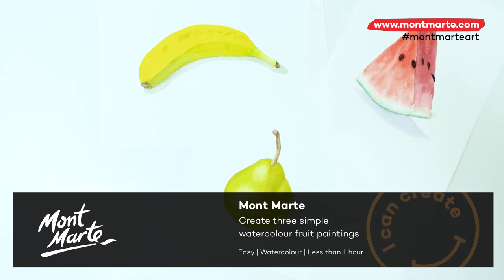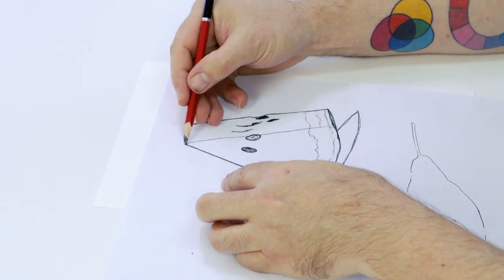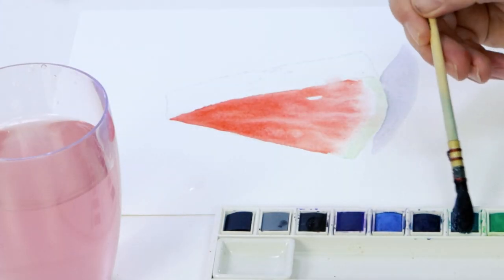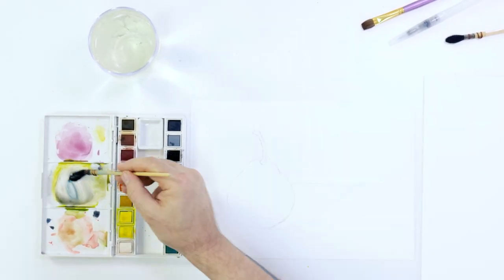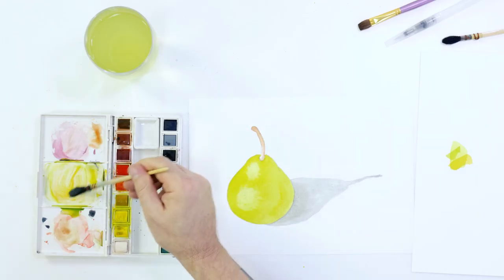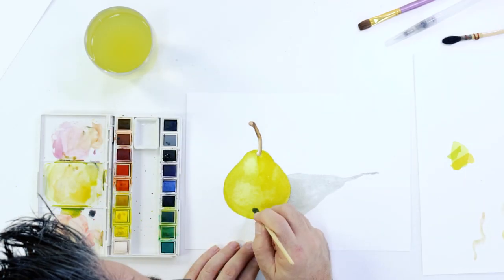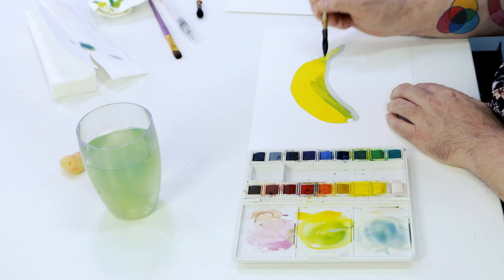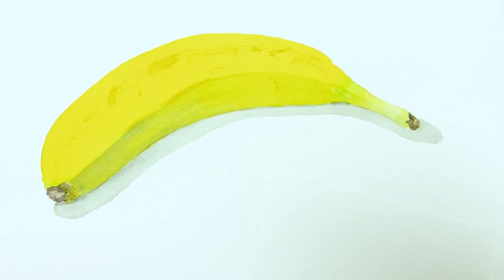Create 3 simple watercolour paintings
Even if you’ve never used watercolour before, these three simple fruit paintings are a great place to start. This project is really fun and you can create a juicy slice of watermelon, a pear and a banana that look awesome.

If you try this project, we'd love to see it! Snap a photo and Hashtag montmarteart or tag us on Instagram or Facebook @montmarteart.